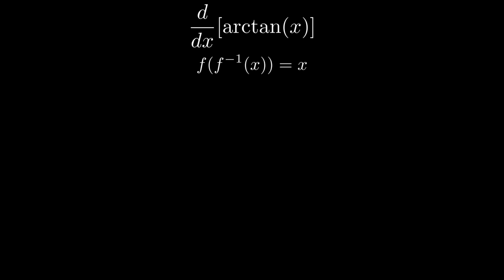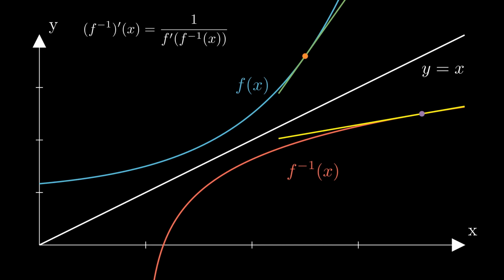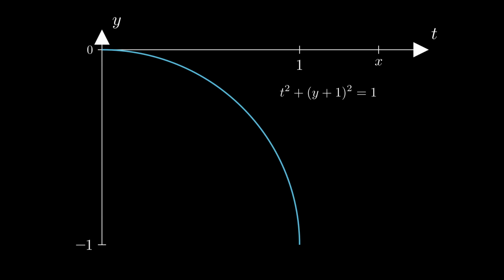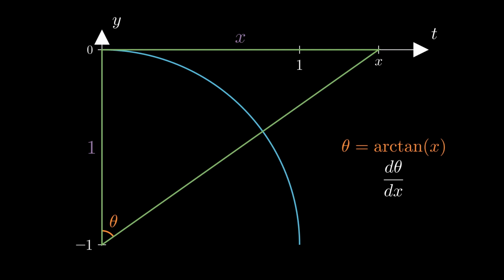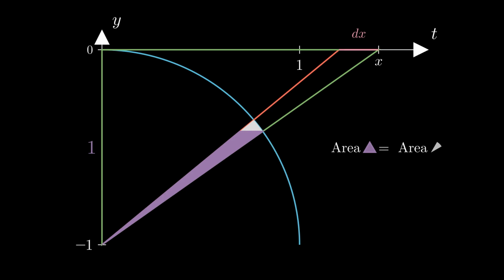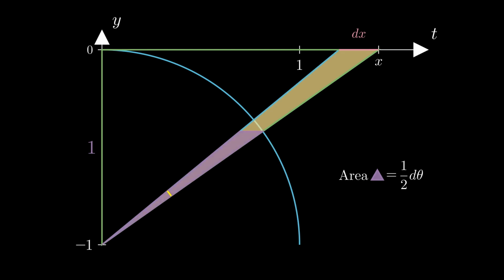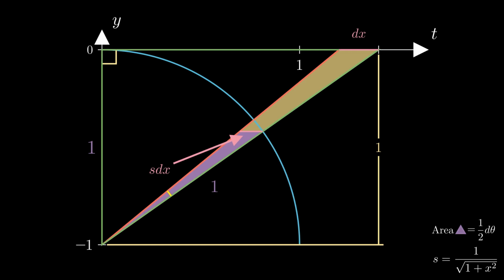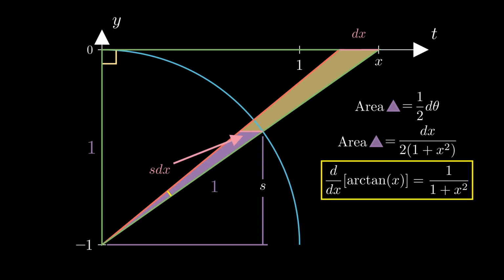How to Do Calculus Without Doing Calculus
Everyone can take derivatives using basic calculus rules, but that seems a little too boring, doesn't it? Today, we're going to do something a bit more fun: we are going to take a derivative using geometry instead of calculus. Along the way, we'll learn a little bit more about the derivatives of inverse functions and the derivative of the arctangent function as well.

This video was created using Manim, which is a popular Python library for math animations.

The method to find the derivative of the arctangent of function using geometry came from adapting a "Proof without Words" titled "The Arctangent Integral" to take a derivative instead of computing an integral. This proof comes from Volume 2 of the book Proofs Without Words: Exercises in Visual Thinking by Roger B. Nelson.

Works Cited:
Nelsen, Roger B. "Trigonometry, Calculus, and Analytic Geometry." Proofs Without Words II: More Exercises in Visual Thinking, American Mathematical Soc., 2020, p. 63.